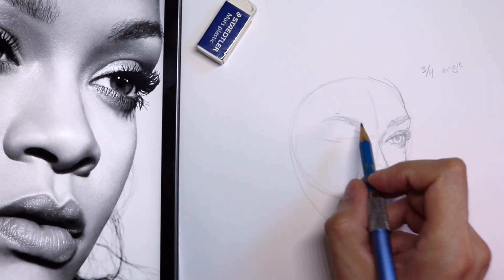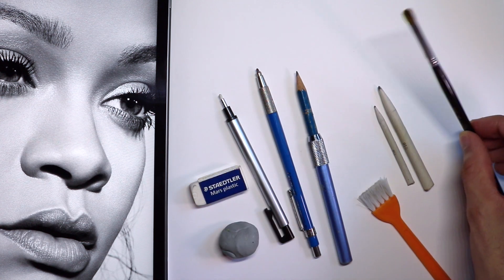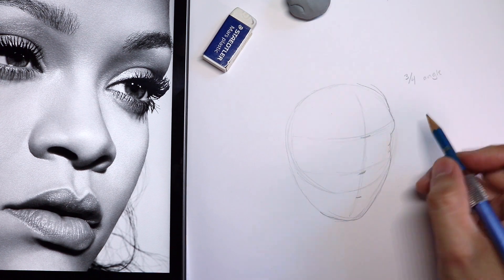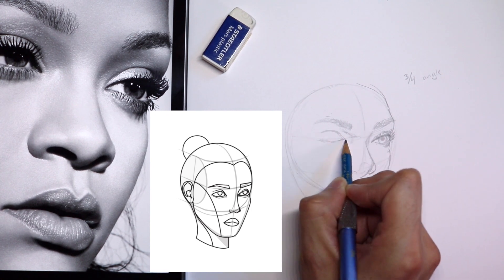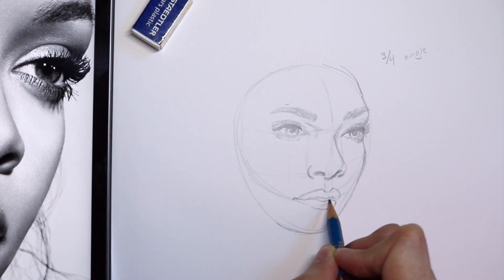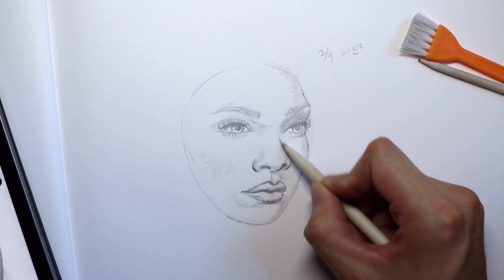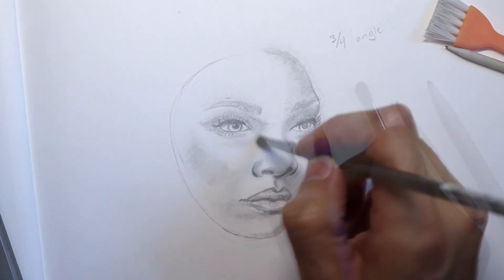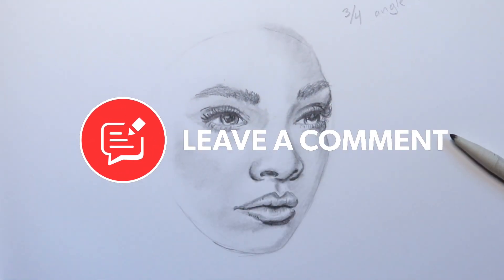How to Draw 3/4 Face, Eyes, Nose | How to Draw Human Head 3/4 View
My New Skillshare Class is Published! Join IVAN on Skillshare and get 1 month of Skillshare free.

- Freehand Drawing: Master The Fundamentals Through Pop Culture